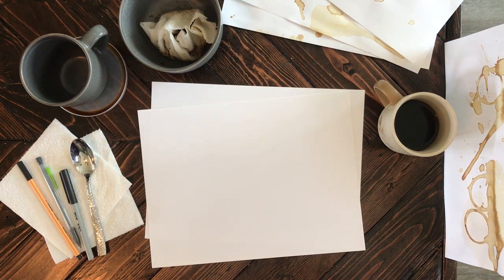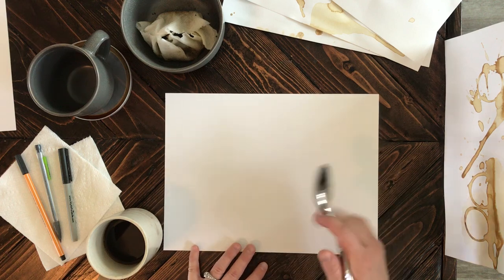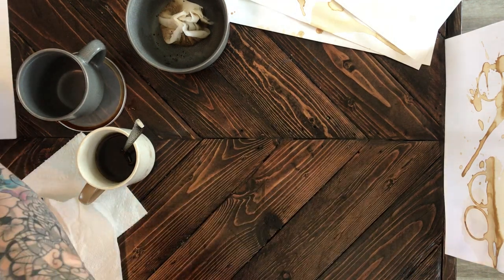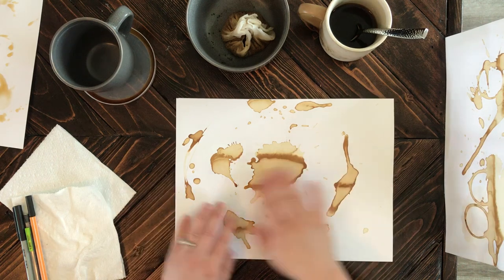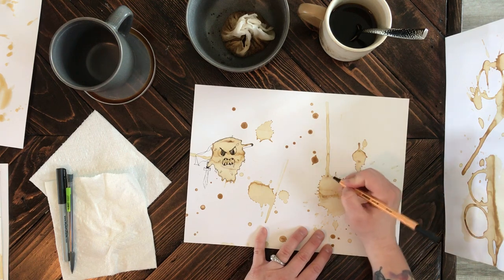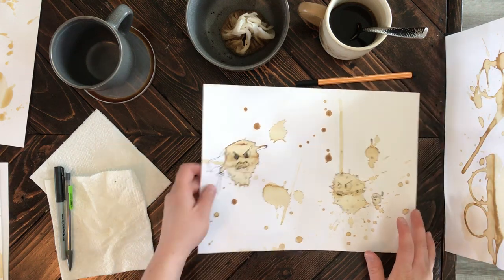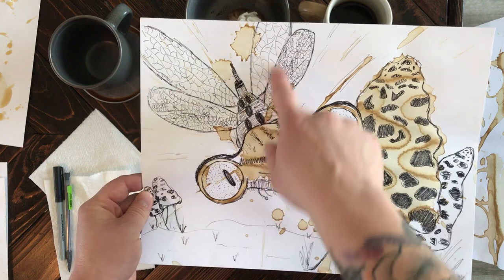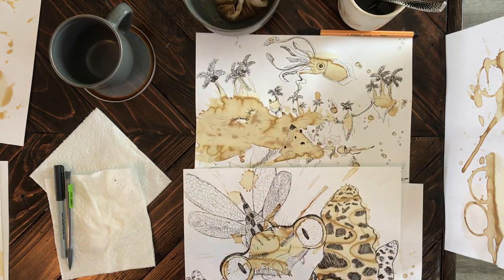How to Make a Coffee Doodle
Learn how to make your own coffee doodle pages and then create your own world using the stains as inspiration.

Find instructions and more art projects on our